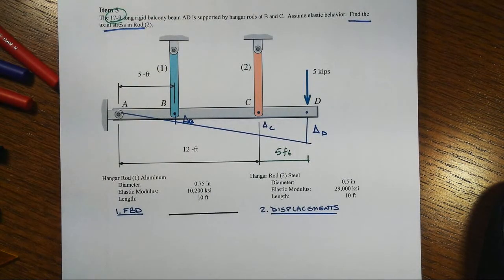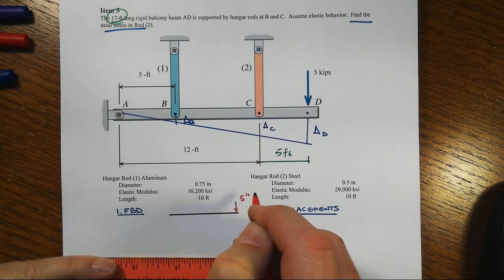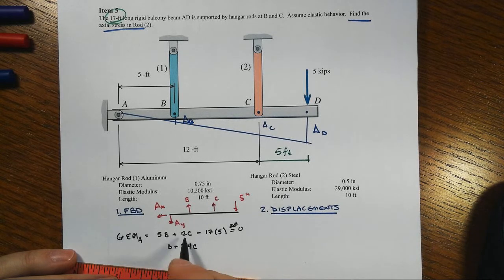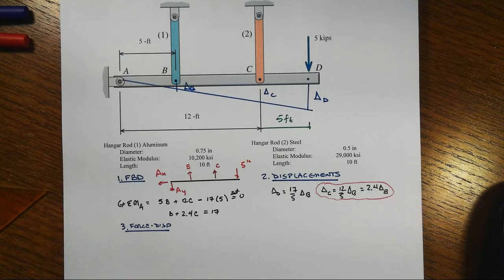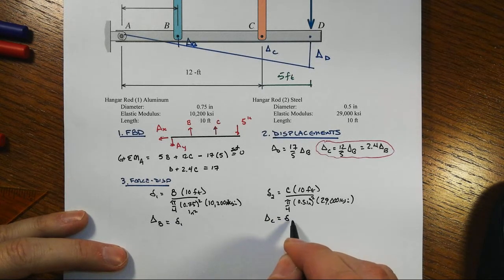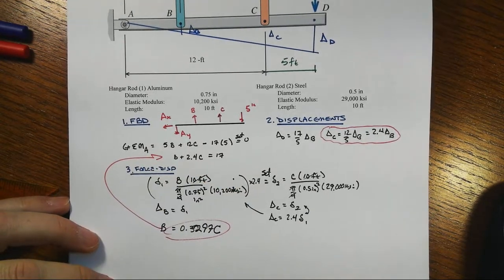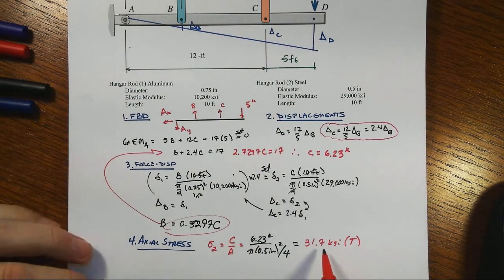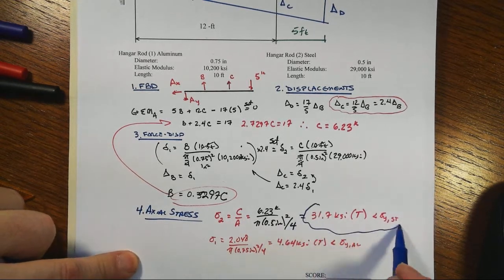mechs of matls sp 17 cat 1 item 5 axial indeterminate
Statically Indeterminate systems with axially loaded members.